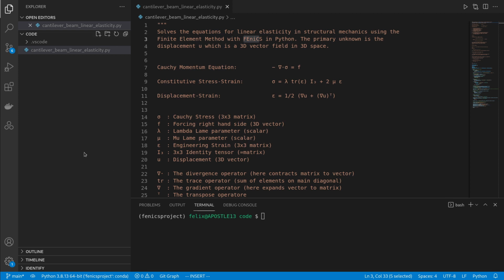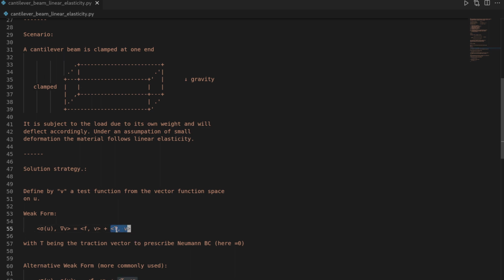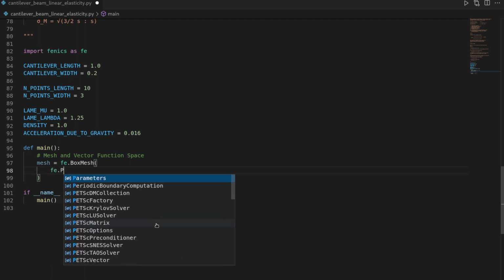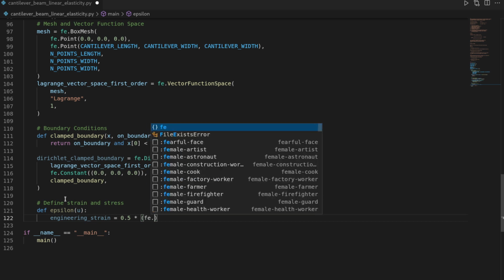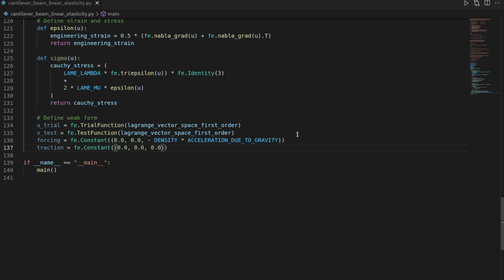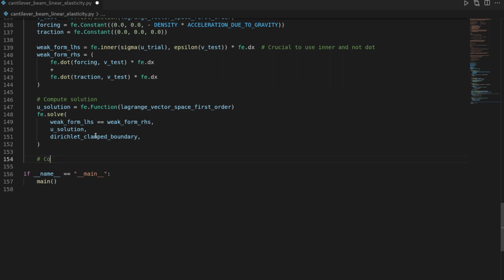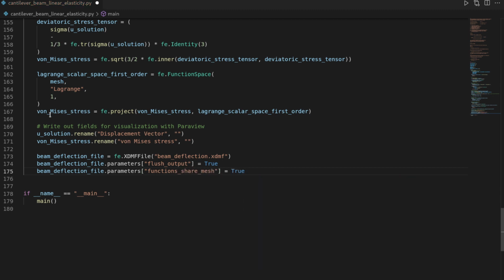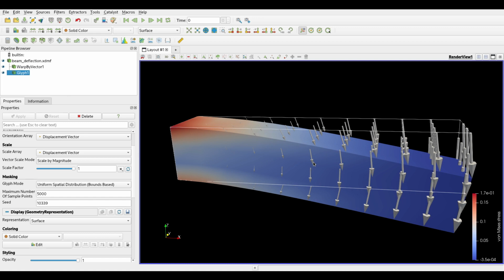FEniCS Tutorial: 3D Linear Elasticity on Cantilever Beam (+Paraview Visualization)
Structural Mechanics is a classical application of the Finite Element Method (FEM). This FEniCS video tutorial is on the deflection of a beam under its own weight with a visualization in Paraview. Here is the code

The easiest scenario of Structural Mechanics using Continuum Mechanics is the solution to the elliptic PDE given by Cauchy's equation of motion together with linear elasticity. Let's build a numerical solver for this.

Why it has to be nabla_grad instead of grad:
This is a really interesting question and goes deep into conventions in matrix/tensor calculus. For the discussion within FEniCS, consult the red info box . I can also recommend checking out the Matrix Calculus Wikipedia . Particularly interesting is the difference between numerator and denominator layout.

Timestamps:
00:00 Introduction
00:53 Equations and Constitutive Relations
02:47 Clamped Cantilever Beam
03:37 Weak Form
04:50 Alternative Weak Form
05:39 von-Mises stress
06:30 Imports & Parameters
08:00 Some Boilerplate
08:17 Mesh & Vector Function Space
09:47 Boundary Conditions
12:23 Strain & Stress
15:58 Implement Weak Form
20:33 Compute solution
21:58 Compute von-Mises stress
24:41 Save fields to disk (for Paraview)
26:51 Executing and Discussing created files
27:19 Paraview Visualization
30:41 Outro